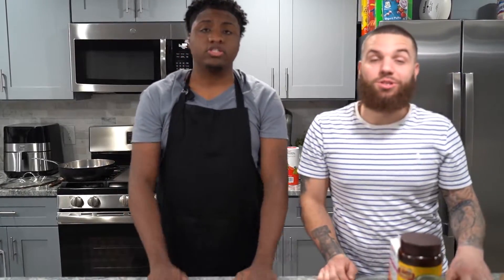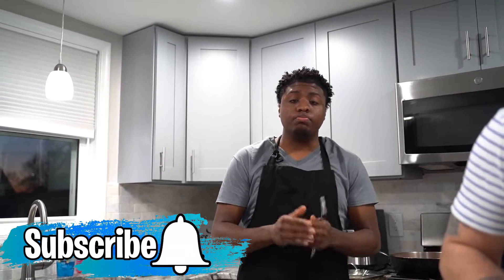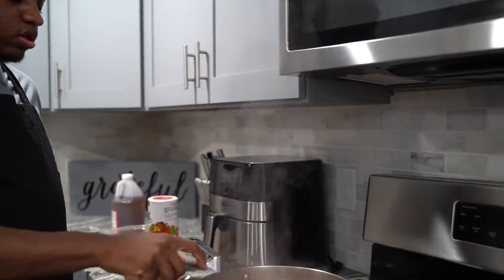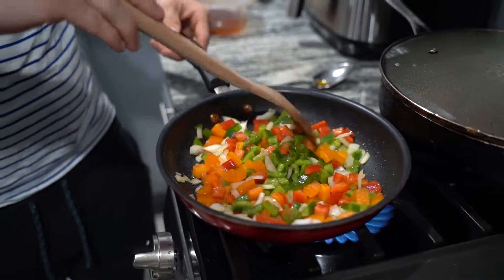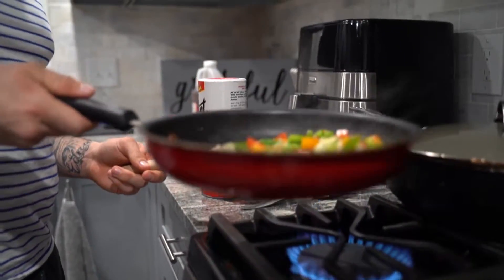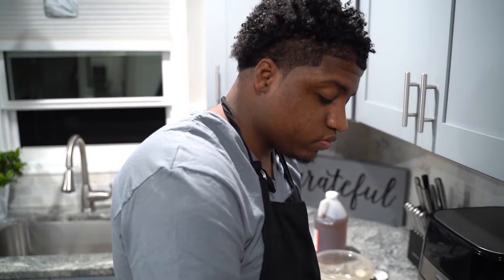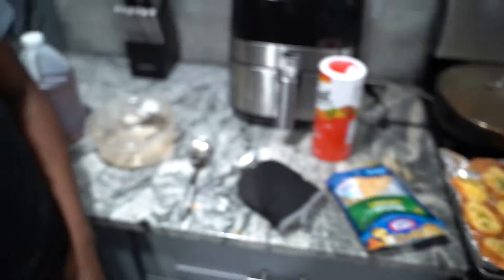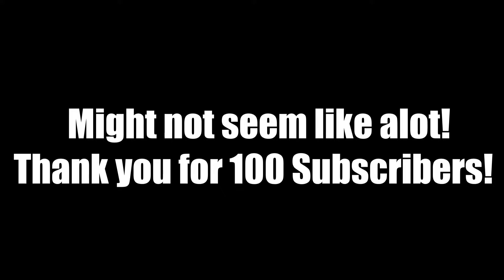How to Make Ox Tail Pasta!! *fell off the bone* | KnE Kitchen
One of our favorite Dishes so far! Fall off the bone Tender!
Ingredients are in the Video!